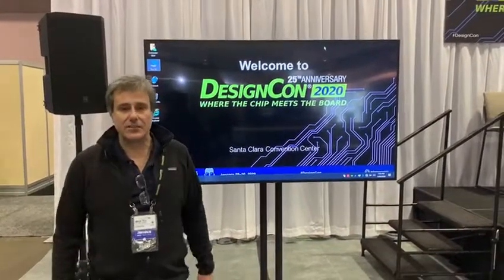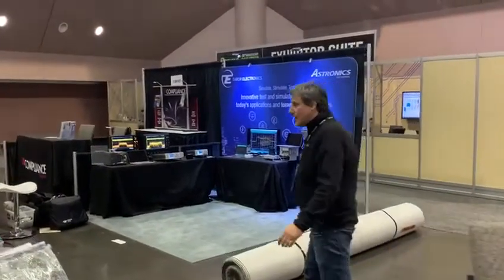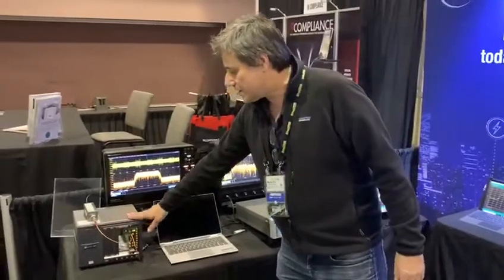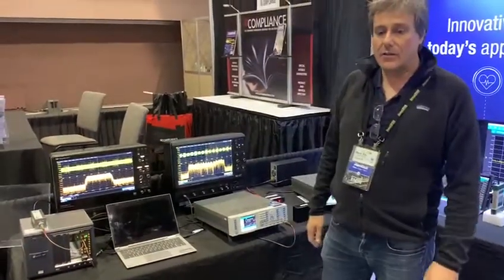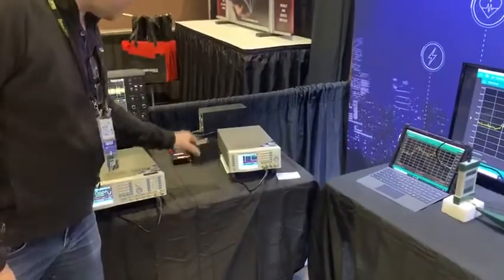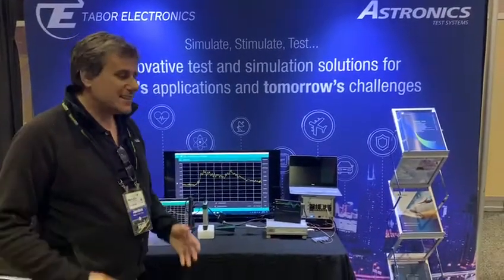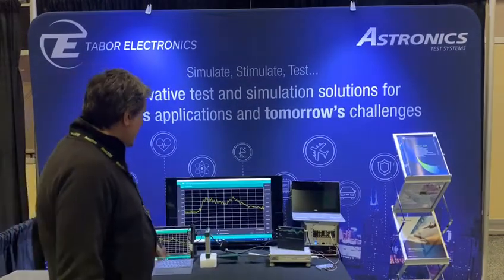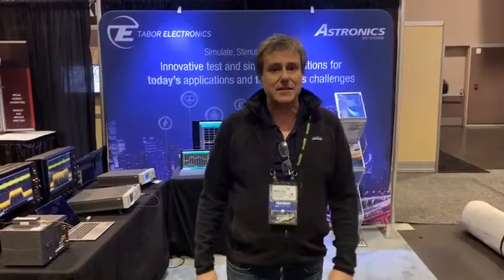DesignCon Setup - Tabor Electronics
Description of the products we're showcasing: Proteus, the new arbitrary waveform generator, Lucid - the new multi channel signal generator.